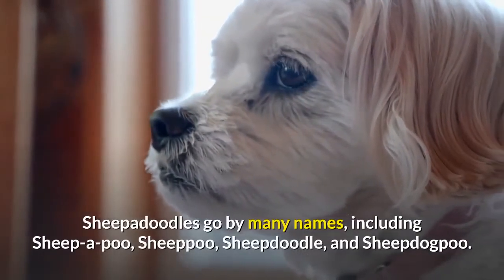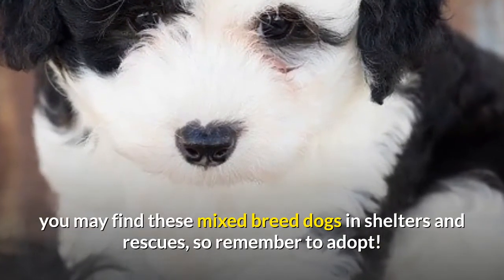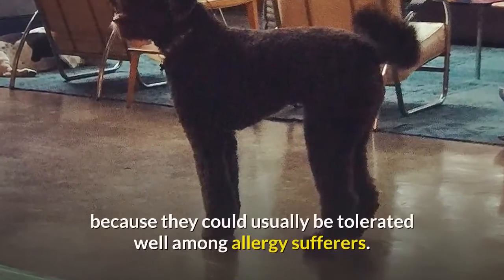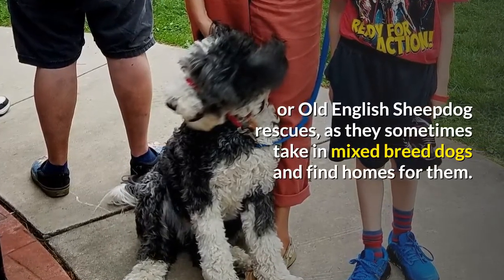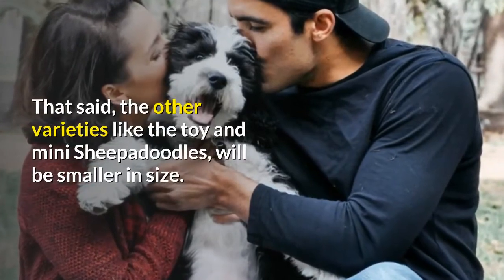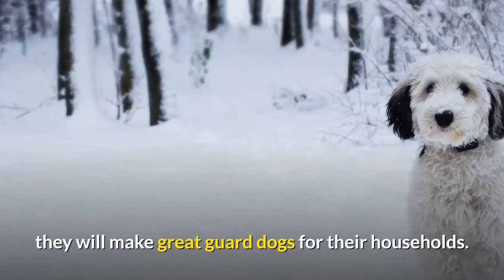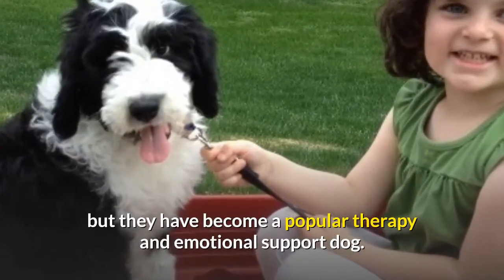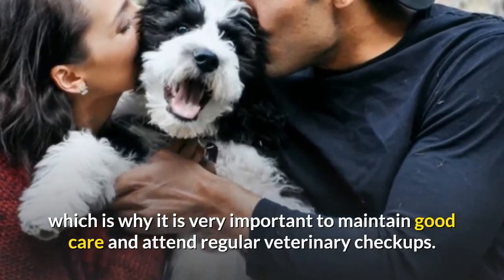Sheepadoodle: Facts and Information about this Gorgeous Dog Breed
If you’re looking for a cute dog that is intelligent and loyal, then you’re on the right track! The Sheepadoodle is a superb hybrid – thanks to the perfect mix of its parents’ exceptional qualities.

Poodle mixes, like Schnoodles, are getting more popular. And they have looks that will make you say “Aww! I want one!” But before getting yourself a teddy bear dog, let’s learn what Sheepadoodles are.

Sheepadoodles are a cross between an Old English Sheepdog and a Poodle. Obtaining the best bits of their parent’s traits, this designer dog was an instant success!

This breed was born as an experiment in the 60s to be used as a military dog by the US Army. They started appearing in more and more homes, leading this rare hybrid to popularity in 2007.